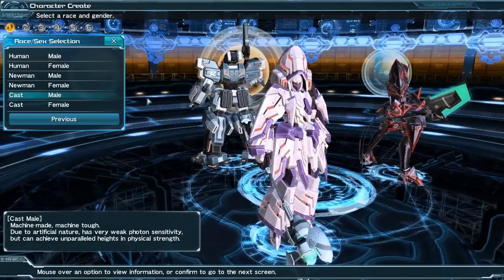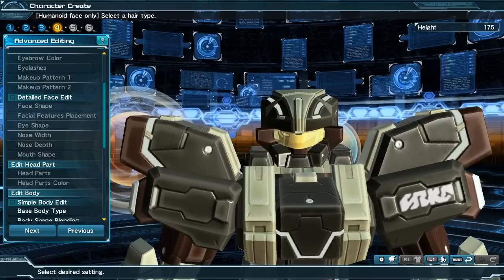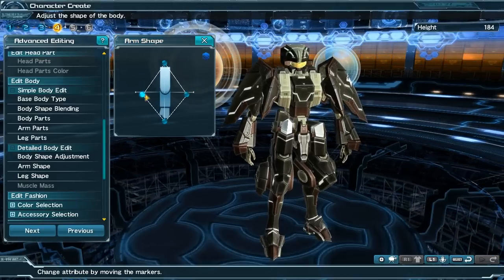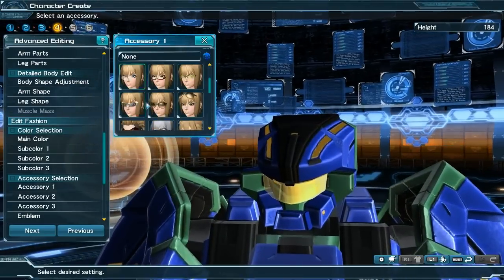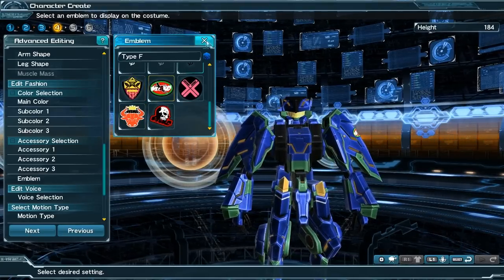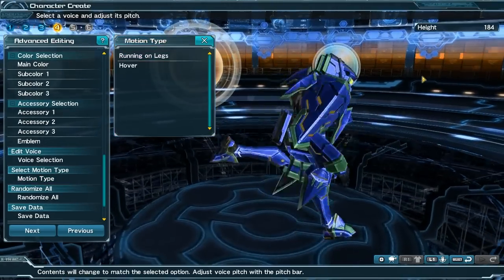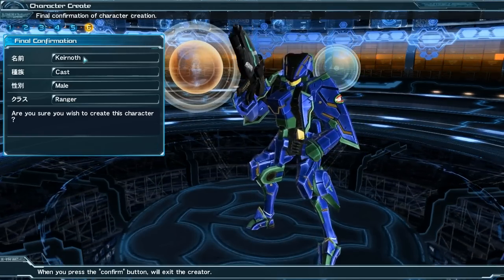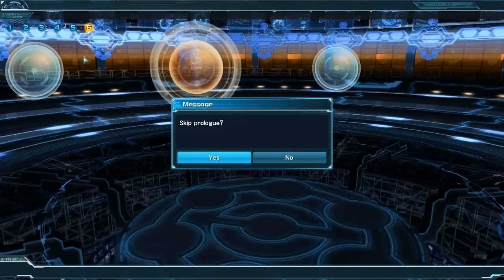Phantasy Star Online 2 Closed Beta Gameplay - Character Creation w/ Commentary Part 2 - Cast Males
Where have I been the past two weeks? Playing IMO one of potentially the best action-MMOs out there. In this series I am going to introduce you to various gameplay mechanics. First of which being what I think is the BEST character customization/creator out there. Phantasy Star Universe already had a fairly in-depth character creator, but Phantasy Star Online 2's creator takes the cake.

You can adjust all sorts of aspects about your character: the length of their arms, the hair color, hair style (MANY to choose from), whether they're toned or muscular, height, body weight, and most importantly for the ronery otaku out there: the female's boob size.

This Part briefly covers the Cast Male, as they work a little differently from the "fleshie" races.  You actually lose a lot of customization options, but fans of Gundam/mecha anime will be right at home with the Cast Male.

Get more info about this game from
and click on the Phantasy Star Online 2 subsection.